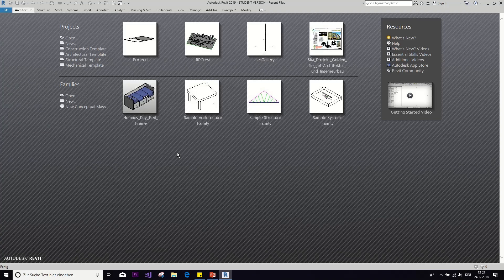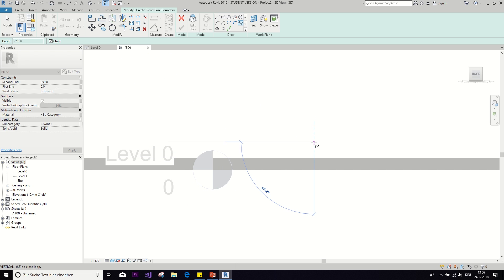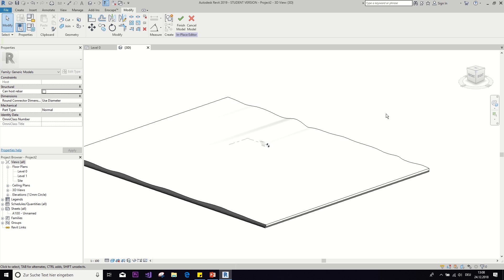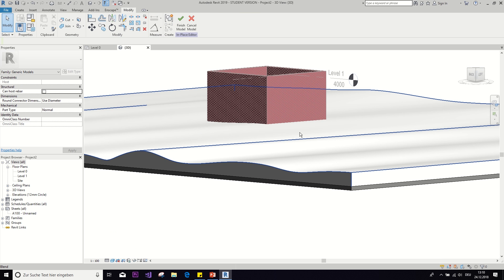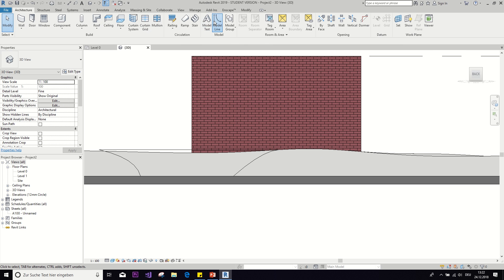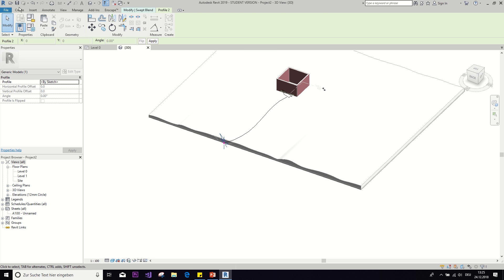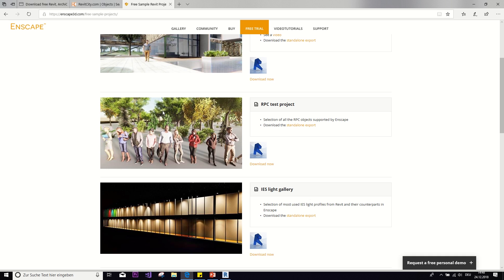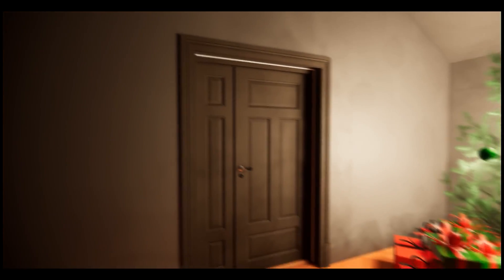I made my own White Christmas in REVIT + ENSCAPE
Thanks to climate change there is no more snow here on Christmas so I decided to make my own white Christmas in Revit... ;)

Happy Holidays everyone! See you in 2019!